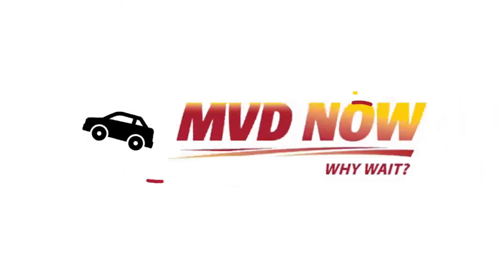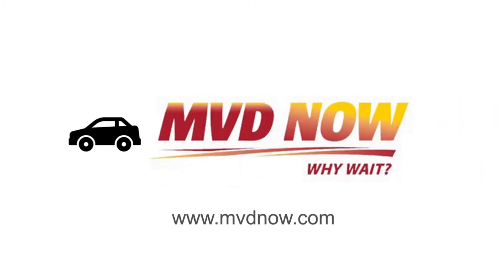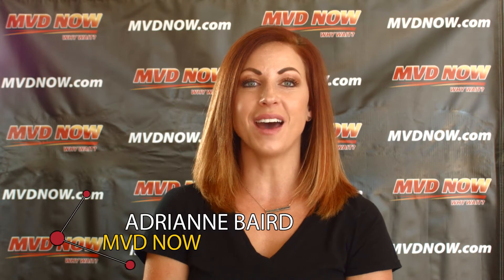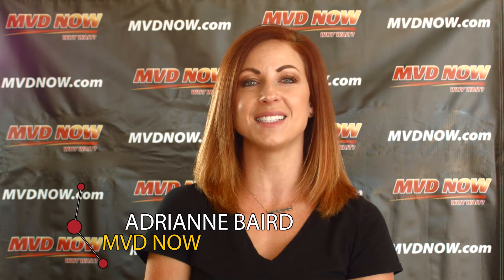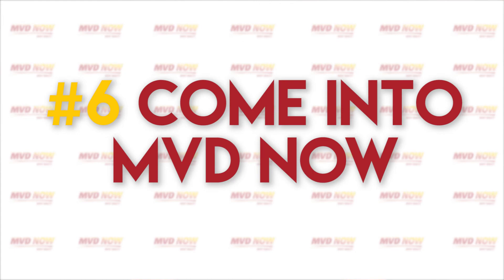How To Transfer and Register A New Mexico Car Title - MVD Now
1.Title
NM is a title for title state. That means you must give us a title in order to receive a title. If you don’t have your title or the seller lost it, we cannot transfer it into your name until we get a title.

The title must be filled out COMPLETELY. If NOT, you must have a bill of sale that is COMPLETELY FILLED OUT along with the Title.

2.Dealers Invoice
You ONLY need a Dealer's Invoice if you bought your vehicle from a dealership

3. Insurance
Your vehicle must have current insurance

4. Emissions
If you live in Bernalillo County, your vehicle must pass an emissions test unless your vehicle is brand new with an MCO or it was made in 1982 or older. Make sure to bring in a copy of your slip just in case it does not update in the air care system.

For a full list of locations that offer Emission test

5. Proof of Identity and Residence

Check out MVD Now for all your MVD resources, scheduling appointments, and much more

We have 8 locations in Albuquerque & Bernalillo, New Mexico. We are close to home or work, for you!